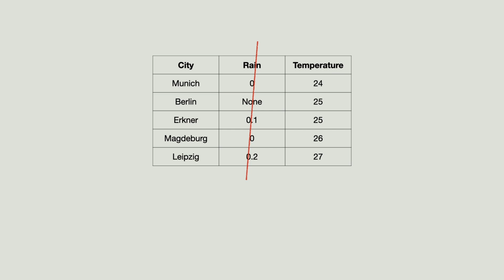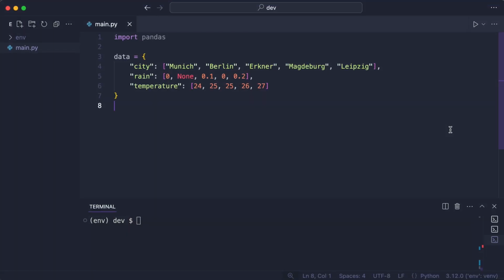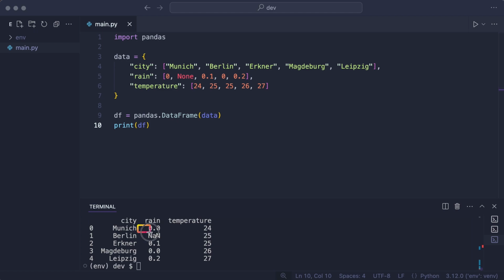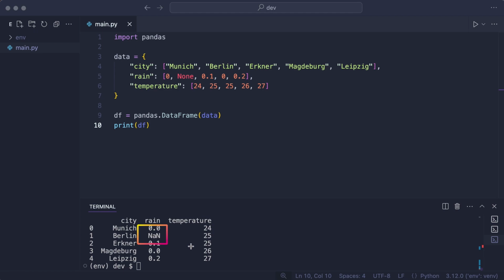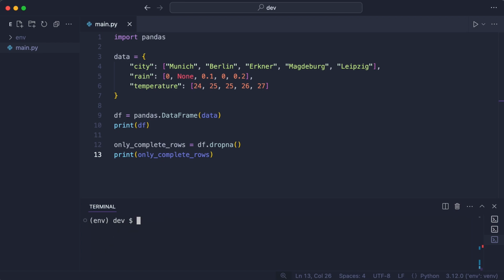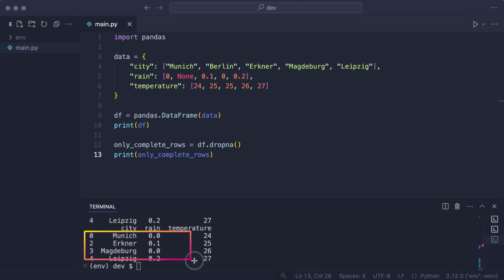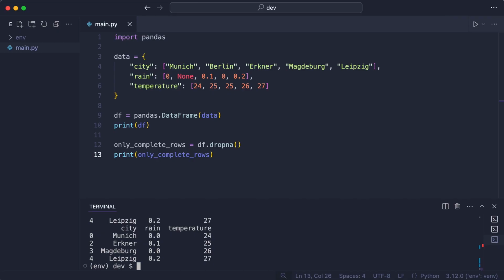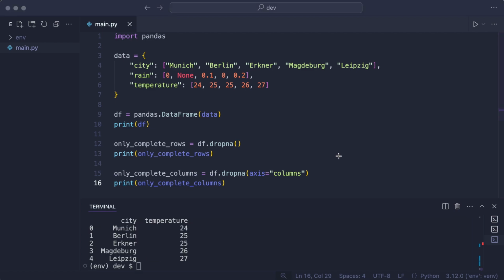Simple but powerful. Remove incomplete rows or columns with Pandas and Python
In this video, you will learn how to delete dataframe rows or columns with missing data with Pandas and Python.

0:22 Create dataframe
0:45 Remove incomplete rows from a dataframe
1:07 Remove incomplete column